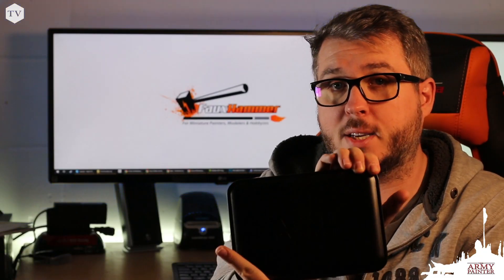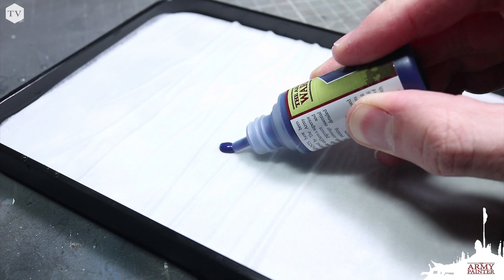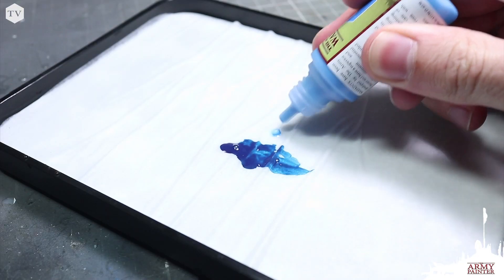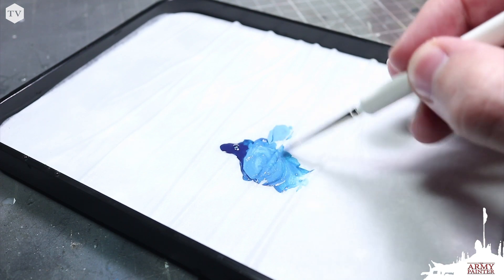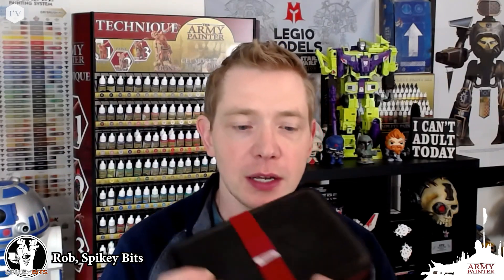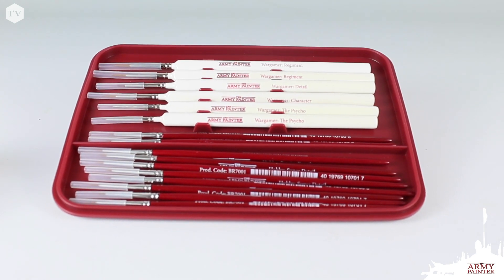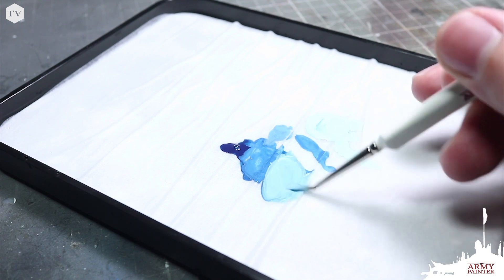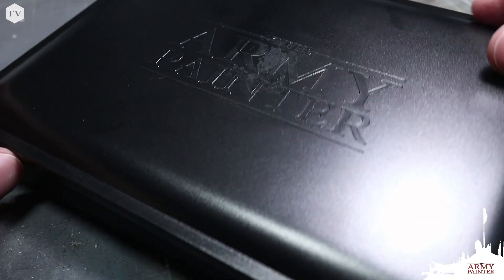Wet Palette: From Your Favorite Painters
We think that we've designed the best Wet Palette there is - but don't take our word for it. We sent a few early releases to some of our favorite painters and content creators to get their feedback. Tune in and hear what they have to say.